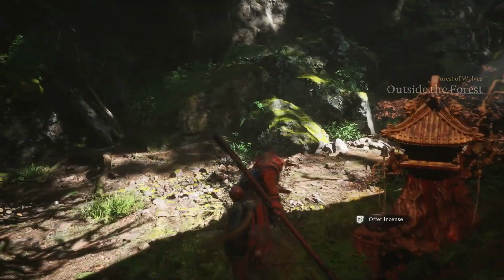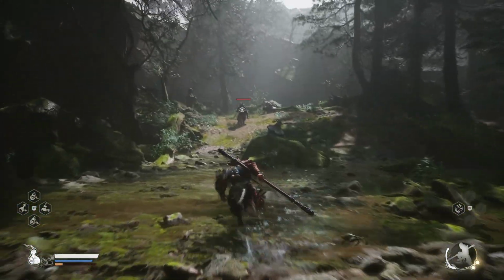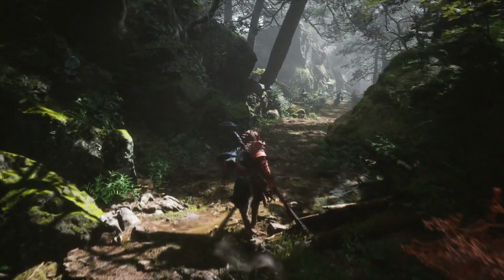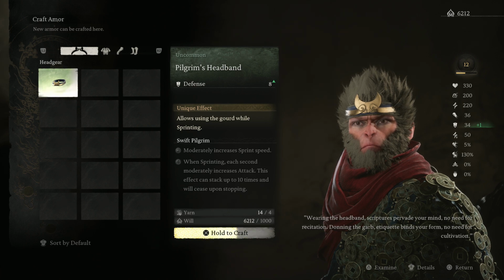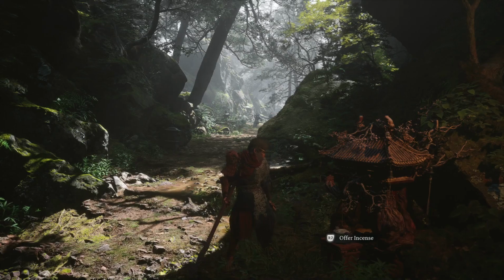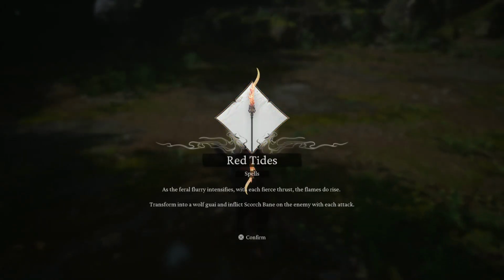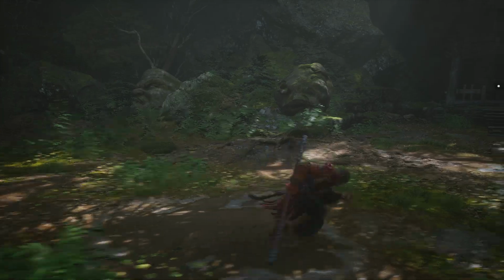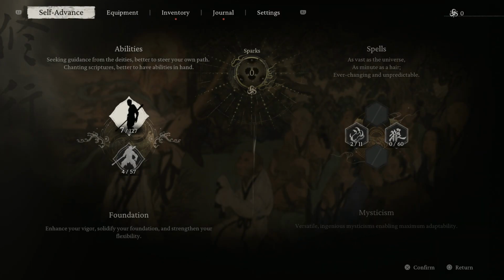Chapter 1: Yaoguai Chief Guangzhi Boss Fight - Black Myth Wukong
Black Myth: Wukong

Black Myth: Wukong is an upcoming action RPG developed by Chinese indie studio Game Science. The game is based on the classic 16th-century Chinese novel Journey to the West, focusing on the story of the Monkey King, Sun Wukong.

Development & Release:
• Developer: Game Science
• Engine: Unreal Engine 5
• Platforms: PC, PlayStation 5, and Xbox Series X/S.
• The game is being praised for its breathtaking graphics, which showcase the capabilities of Unreal Engine 5. The art style is deeply rooted in Chinese culture, with intricate character designs, detailed environments, and atmospheric effects that enhance the immersive experience.

Game Setting and Story
• Inspiration: The game draws inspiration from Journey to the West, a popular Chinese mythological novel that chronicles the adventures of the Monkey King and his companions as they seek to retrieve sacred Buddhist scriptures.
• Plot: The story follows the legendary figure Sun Wukong, also known as the Monkey King, on his journey, battling mythical creatures, deities, and demons, with a focus on his quest for enlightenment. Players will experience a dark fantasy version of this mythological tale, with an emphasis on the many transformations, abilities, and battles that Sun Wukong is known for.

Gameplay
• Genre: Action RPG with a heavy emphasis on combat and exploration.
• Combat System: The combat system is fast-paced, and players can switch between various weapons and abilities, including Wukong's signature staff. The gameplay trailers showcase the ability to transform into different forms, such as animals or insects, to solve puzzles or gain combat advantages.
• Enemies and Bosses: The game features a wide variety of enemies, from small mythical creatures to giant boss fights, each with distinct combat mechanics.
• Graphics: The game is built using Unreal Engine 5, resulting in high-quality, detailed graphics, particle effects, and character animations.
• Transformation Abilities: Sun Wukong's ability to shape-shift into various forms is a standout mechanic, allowing for both creative combat strategies and environmental interaction.

Black Myth: Wukong – Gameplay and Narration by Your Pal Al Gaming